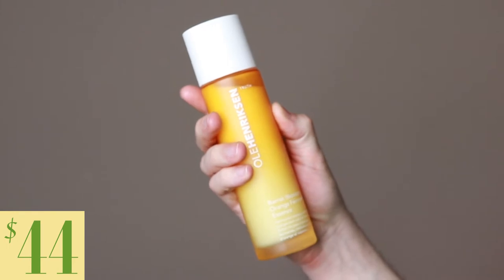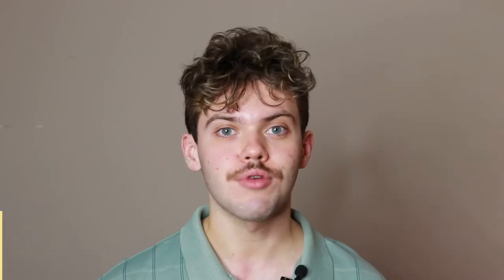olehenriksen barrier booster orange ferment vitamin c essence | trial + review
hello everyone 👋🏻

today i am trying and reviewing the ole henriksen barrier booster orange ferment vitamin c essence.